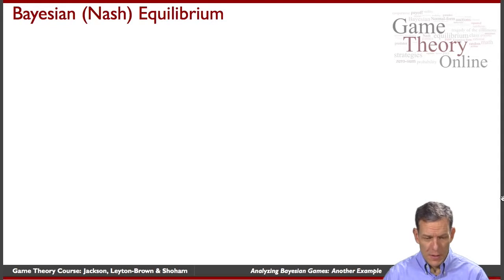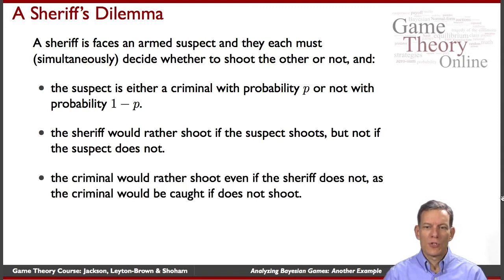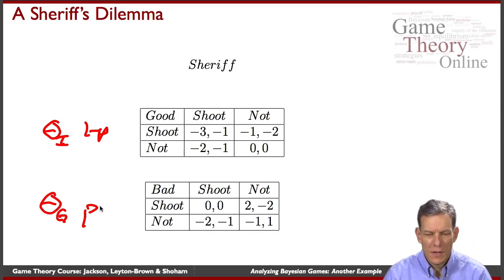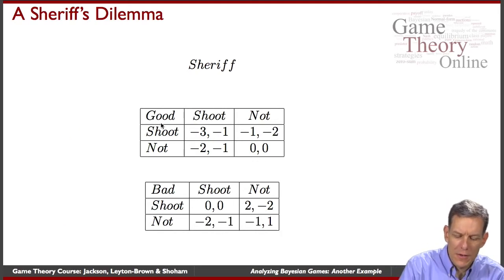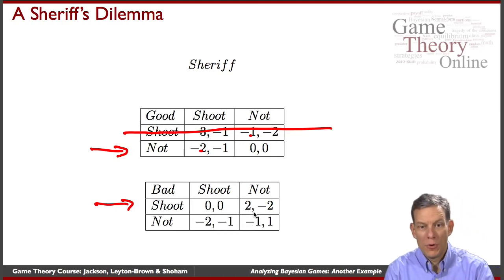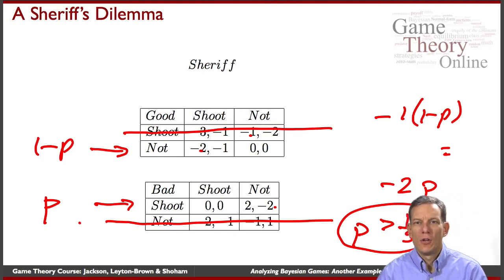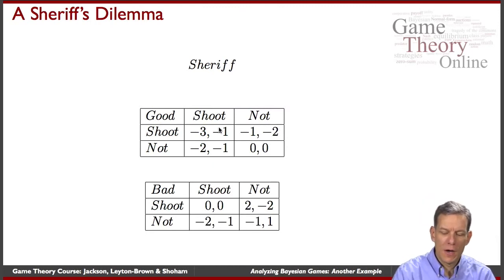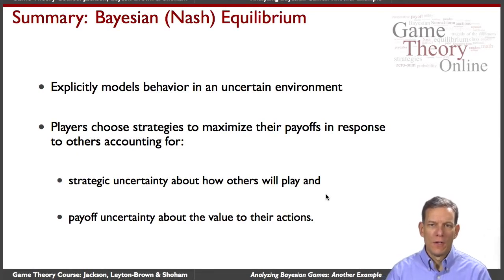GTO-6-05: Bayesian Games: Another Example